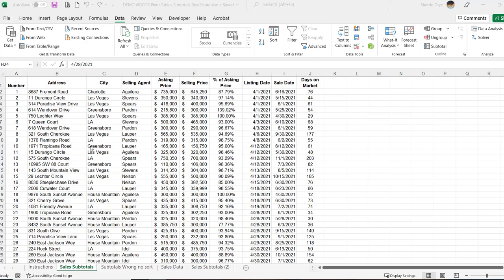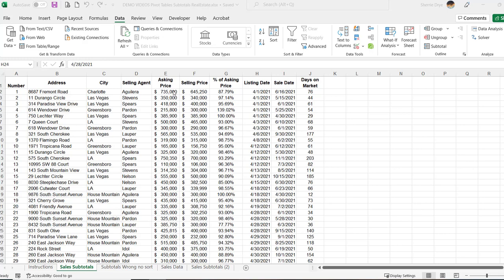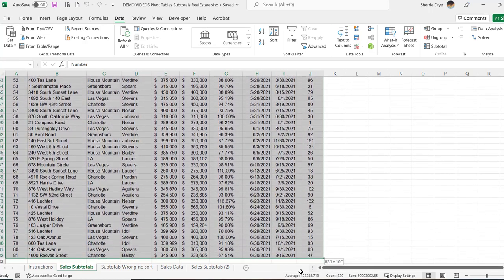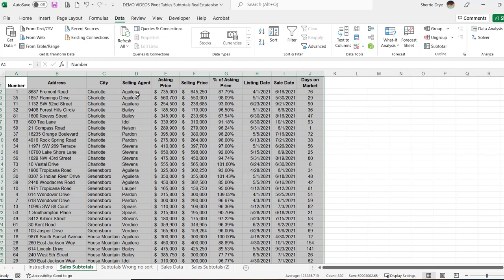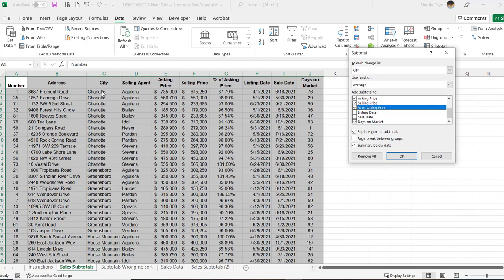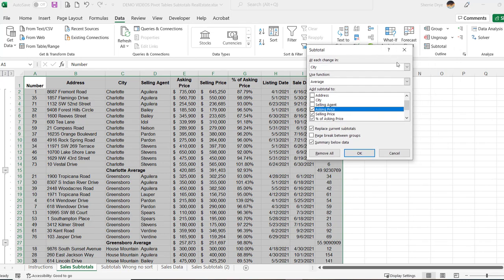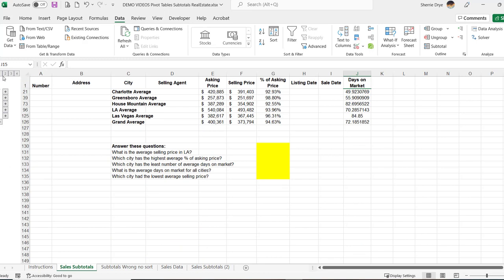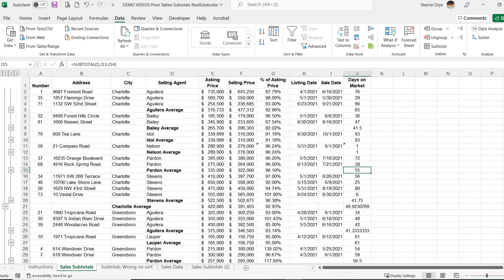EXCEL How to Create Subtotals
DEMO Subtotal Pivot Tables Real Estate file